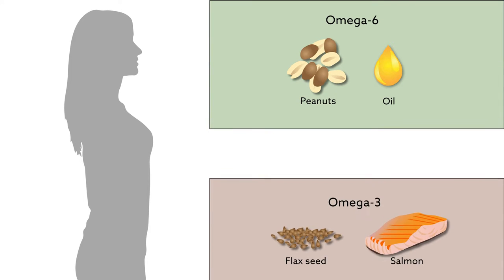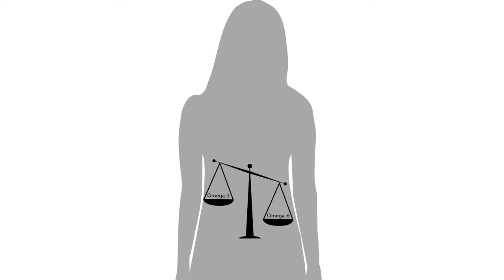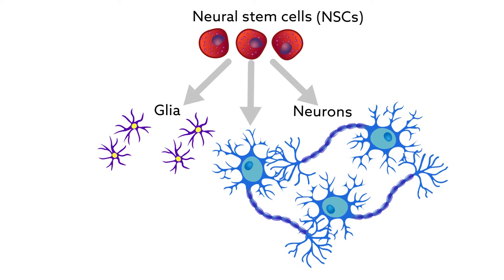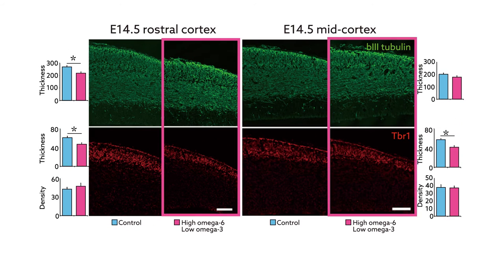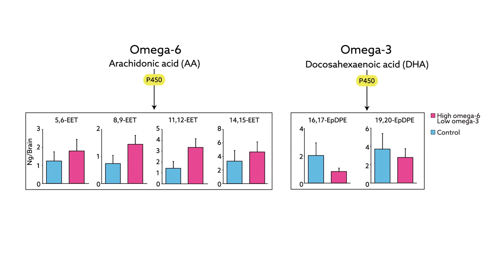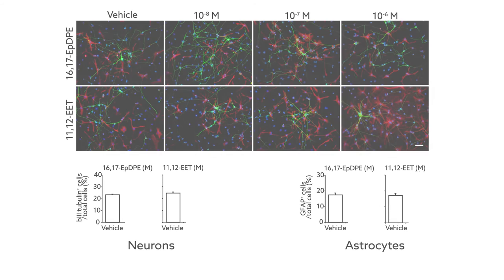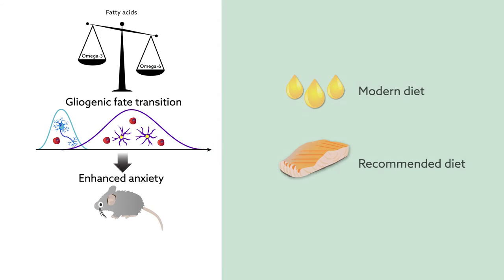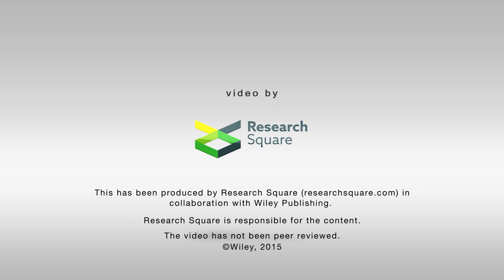Maternal omega-6 and -3 polyunsaturated fatty acid imbalance impairs neocortical development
Sakayori et al. "Maternal dietary imbalance between omega-6 and omega-3 polyunsaturated fatty acids impairs neocortical development via epoxy metabolites" Stem Cells (2015). doi:10.1002/stem.2246